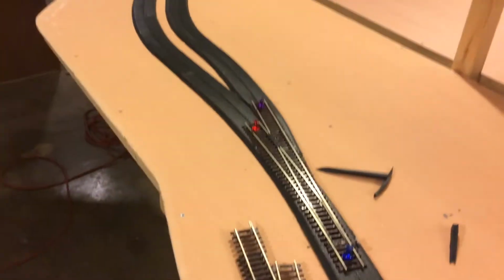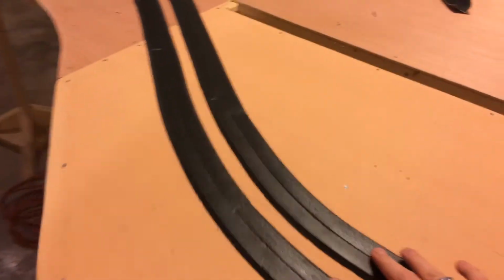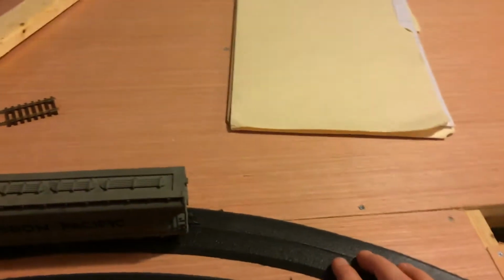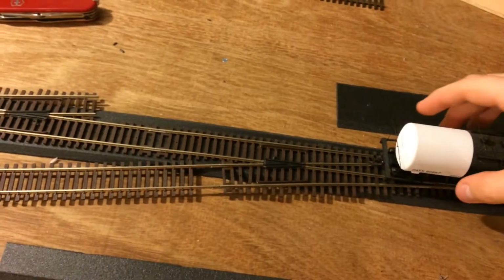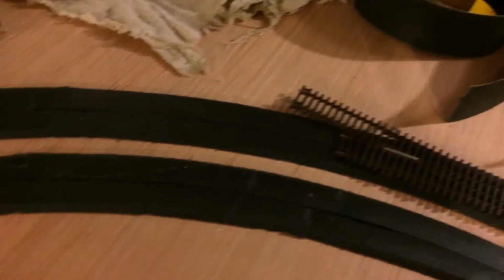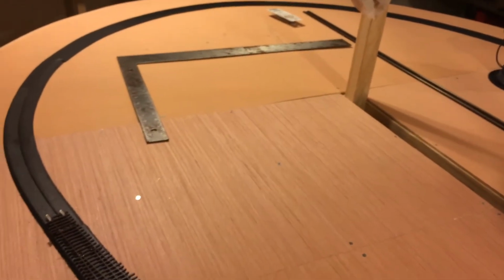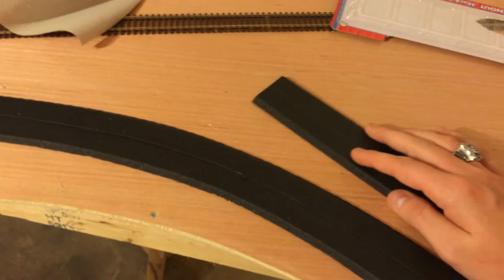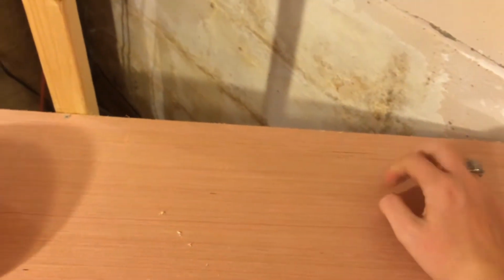Model Train Layout Update #24 Roadbed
Got the siding finished for the grain elevator along with a bunch more if mainline roadbed down!!  -JG